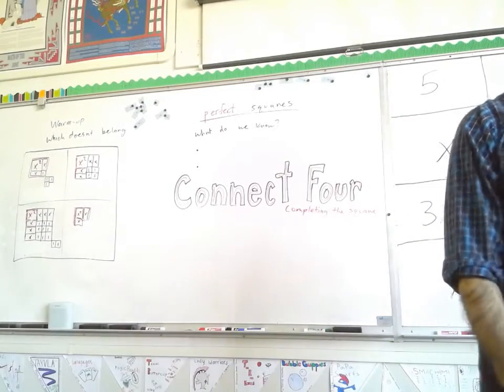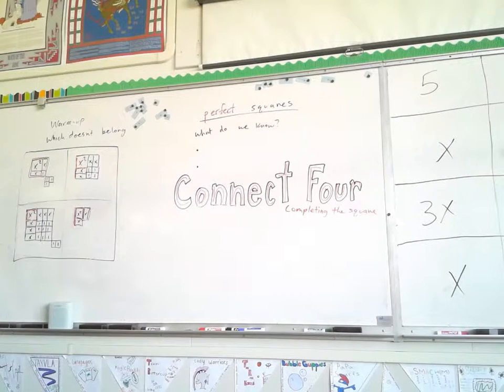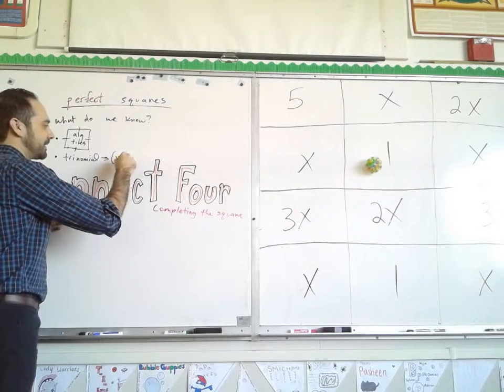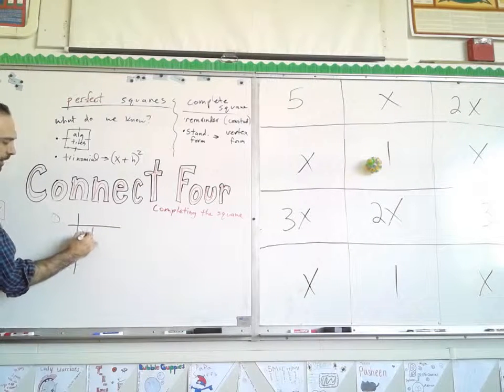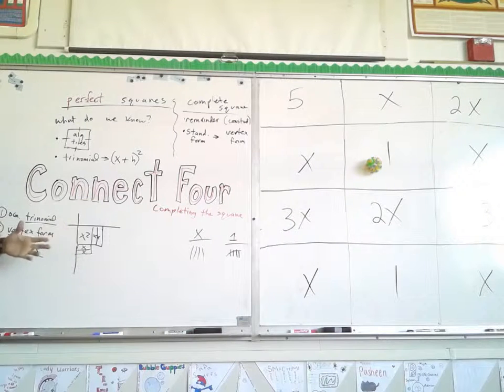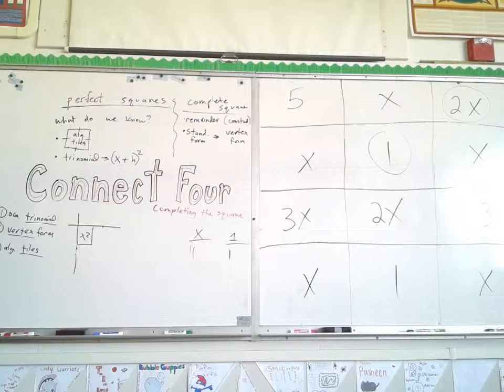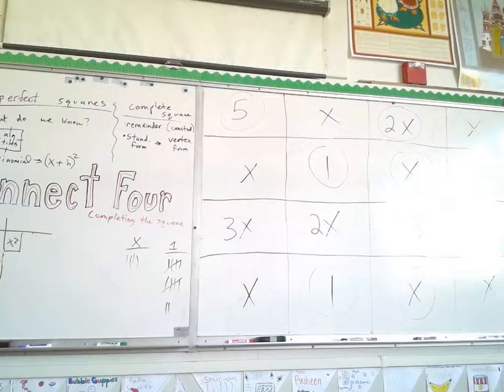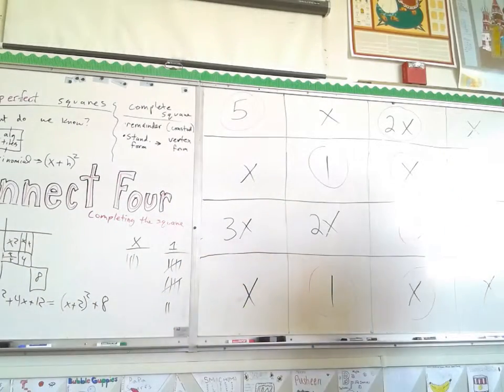3.2.3 Completing the Square with Algebra Tiles (Connect Four Game)